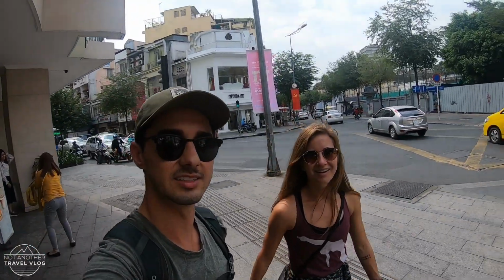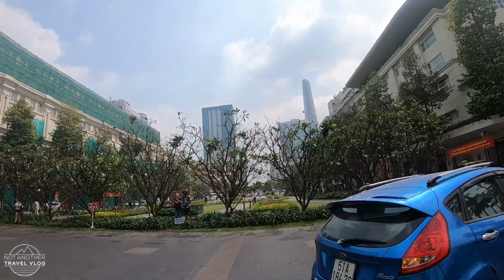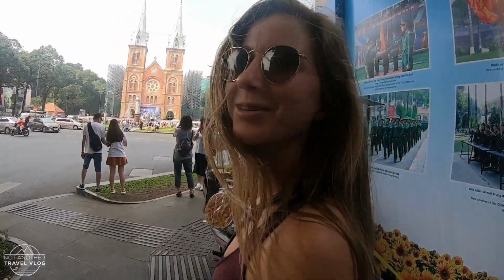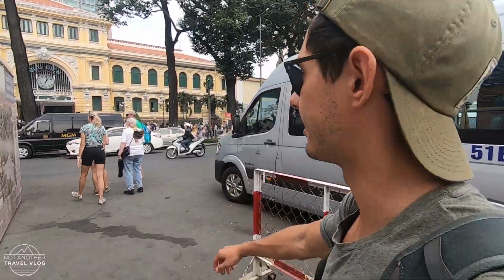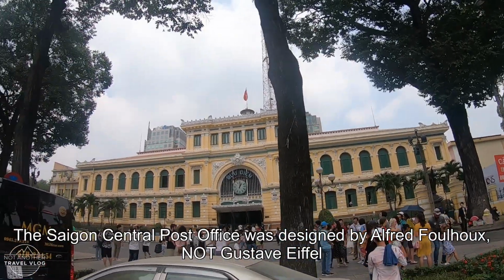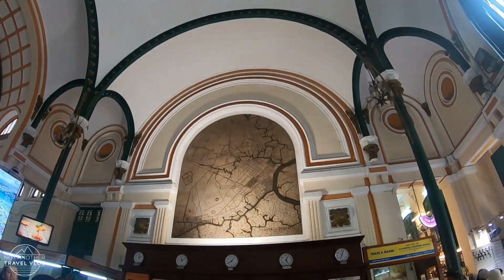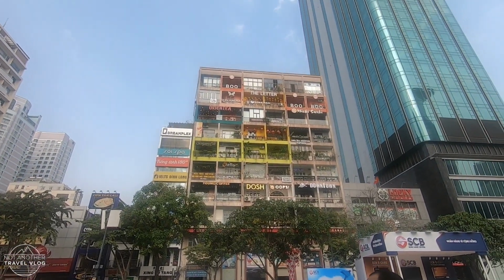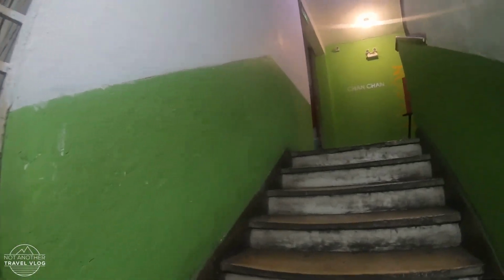We Wish We Didn’t See That | Ho Chi Minh City, Vietnam Vlog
The wonderful city of Ho Chi Minh/Saigon in Vietnam has a lot to offer. We had a great day exploring the city but stumbled upon a “landmark” we wish we hadn’t 🤢🍆

Links to some of our gear below!

Electronics
GoPro Hero 7 Black Bundle
GoPro 3-Way Tripod
Bendy Tripod
External Mic
Micro SD
Portable Charger
Universal Adapter *TRAVEL MUST HAVE*

Grooming
Travel Sized Solid Cologne
Beard Trimmer

Organization
Compression Packing Cubes
Electronics/Cord Organizer
RFID Money/Passport Belt

Clothing/Gear
Hydro flask
Anti-microbial, quick dry towel
Anti-microbial, quick dry boxer briefs

📸 Filmed on GoPro Hero7 Black

MUSIC
🎵lukerembo - cafe
🎵 Christopher Morrow - crying over you